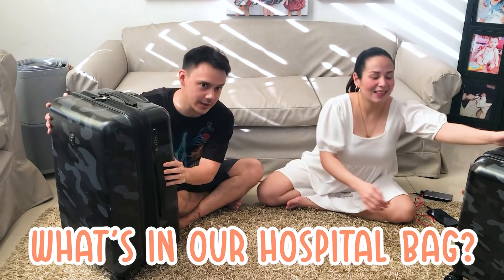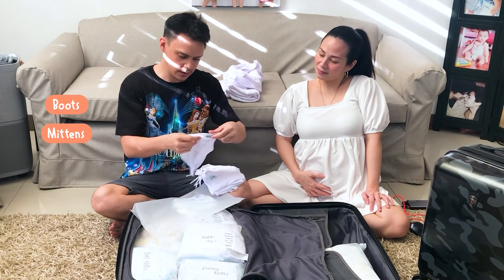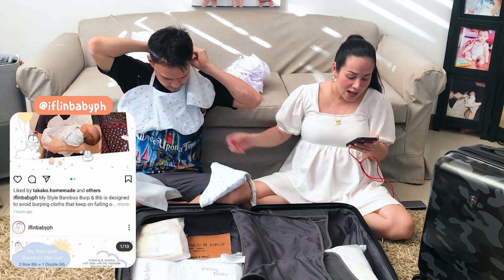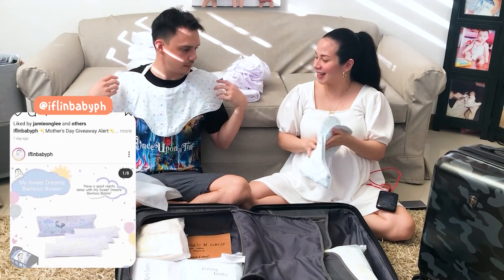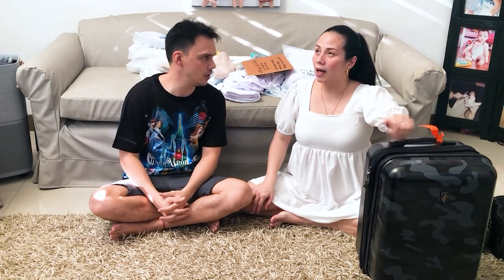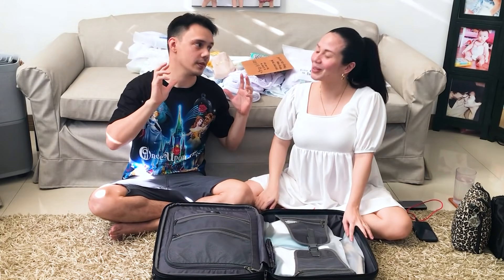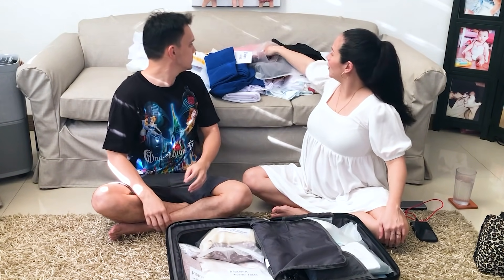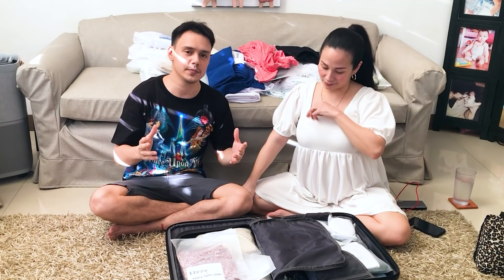What's in our Hospital Bag? | Garcia Family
Hi, guys! Today, we're sharing with you our hospital bags. Since we're on our last stretch, we're already preparing for labor and delivery. We're excited to meet you, our Enrique Pablo! ❤️

Some tips:
- Label everything
- Organize stuff in zip lock bags (don't forget to clean and reuse your zip lock bags!)
- Prepare ahead of time